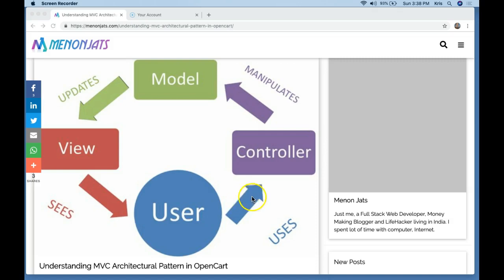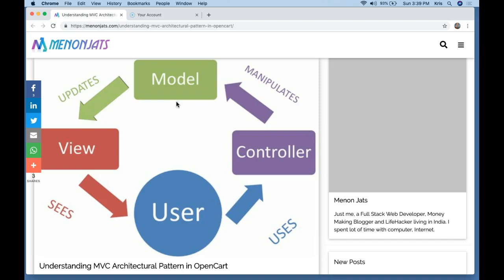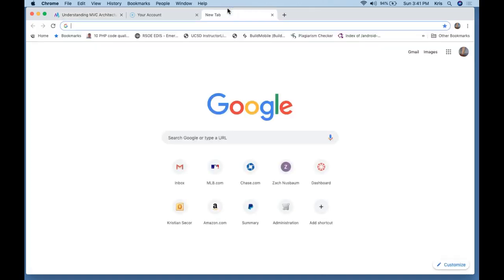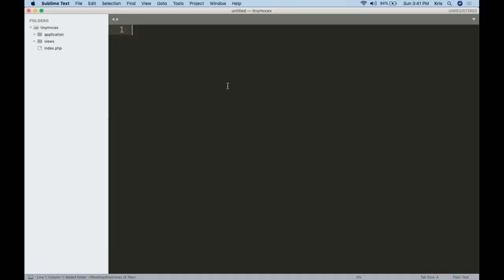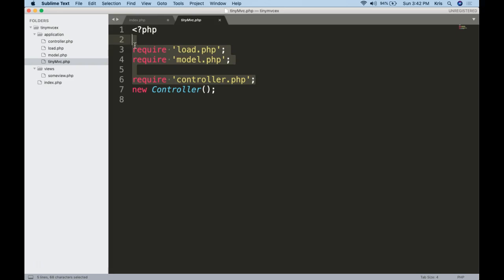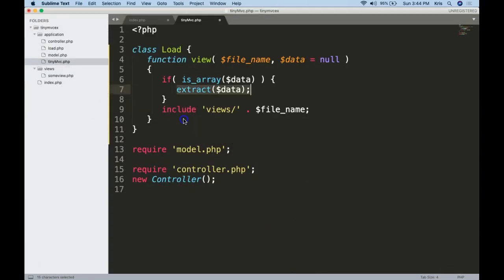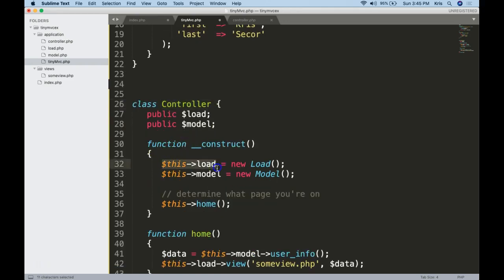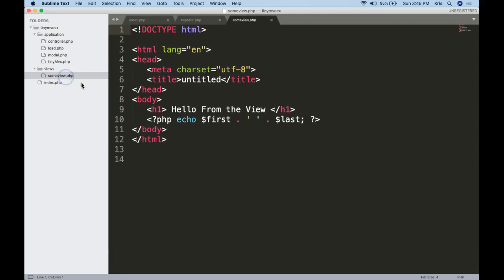Webd 173 MVC with a simple example